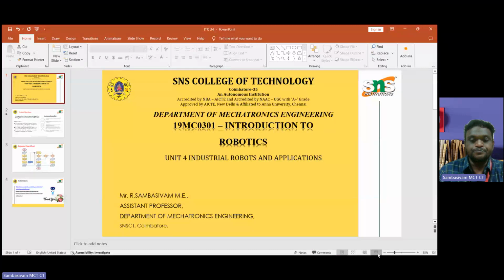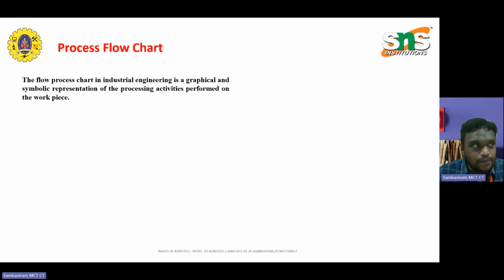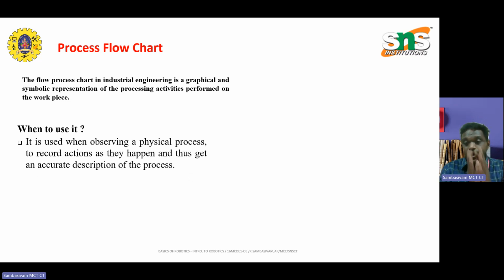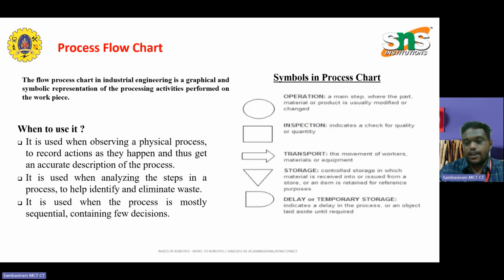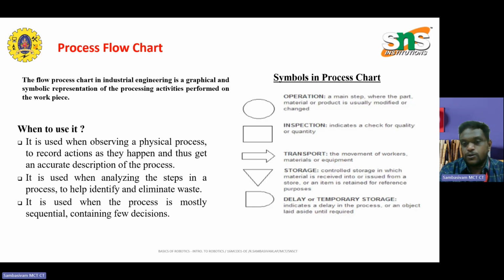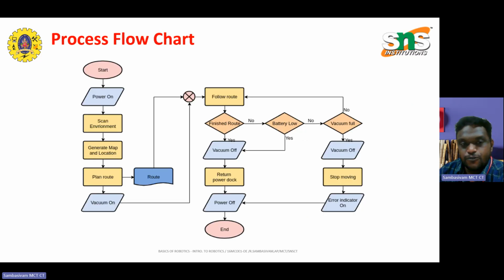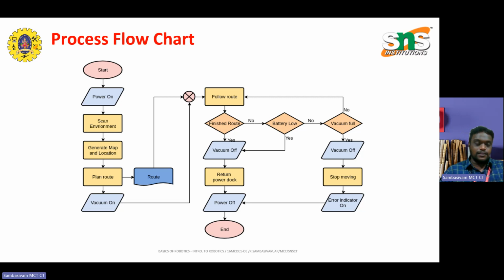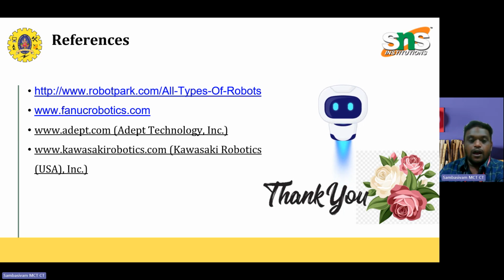Process Flow Chart in Robotics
Creating a process flow chart in robotics involves visually representing the sequence of steps involved in a robotic process, from the initial input to the final output. Here's how you can create a process flow chart for a robotic application:

Identify the Process: Clearly define the robotic process that you want to document. This could be any task or operation performed by the robot, such as assembly, welding, painting, material handling, or inspection.
List the Steps: Break down the process into individual steps or subprocesses. Identify each action or operation that the robot performs, including movements, manipulations, tool changes, inspections, and any other relevant activities.
Sequence the Steps: Arrange the steps in the order in which they occur within the process. Start with the initial input or trigger event and progress through each step until reaching the final output or outcome of the process.
Use Symbols and Shapes: Use standard symbols and shapes to represent different elements of the process flow chart. For example:
Use rectangles to represent process steps.
Use diamonds to represent decision points or branches in the process.
Use arrows to indicate the flow of the process from one step to the next.
Label Each Step: Clearly label each step of the process flow chart to describe the action or operation being performed. Include descriptive text to provide additional context or details about each step.
Include Decision Points: If the process involves decision points where different actions or paths can be taken based on certain conditions, include decision diamonds in the flow chart. Label the decision points with the conditions or criteria that determine the branching of the process.
Specify Inputs and Outputs: Identify the inputs required for the process to begin and the outputs produced by the process upon completion. Clearly indicate the input sources and output destinations within the flow chart.
Add Annotations: Include annotations or additional notes to provide explanations, clarifications, or additional information about specific steps or aspects of the process.
Review and Validate: Review the completed process flow chart to ensure accuracy and completeness. Validate the flow chart by consulting with relevant stakeholders or subject matter experts to verify that it accurately represents the intended robotic process.
Iterate and Update: Iterate on the process flow chart as needed based on feedback, changes to the process, or improvements identified during implementation. Update the flow chart to reflect any revisions or modifications to the process.
By following these steps, you can create a clear and comprehensive process flow chart that visually documents the sequence of steps involved in a robotic process, facilitating communication, analysis, and optimization of the robotic application.